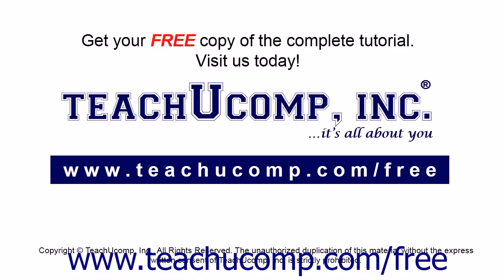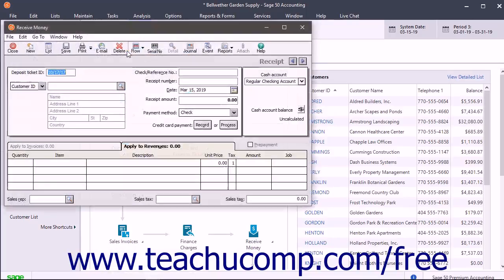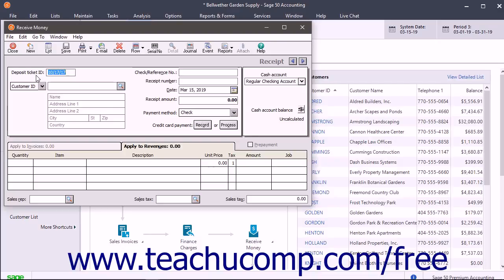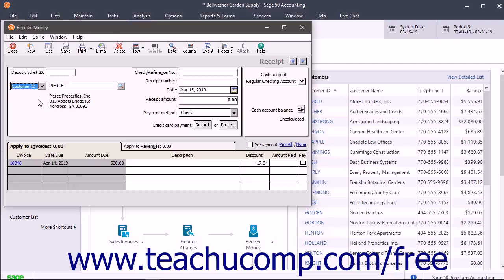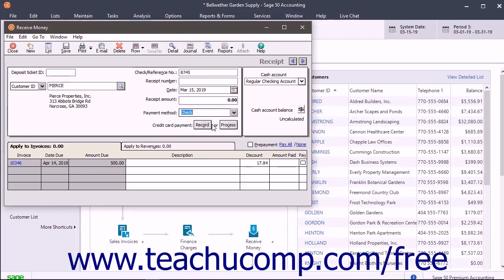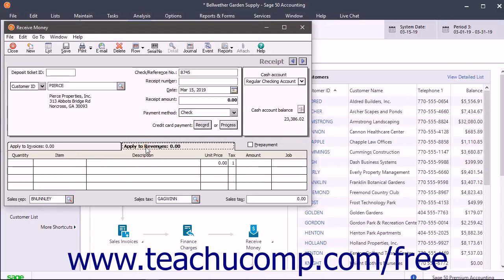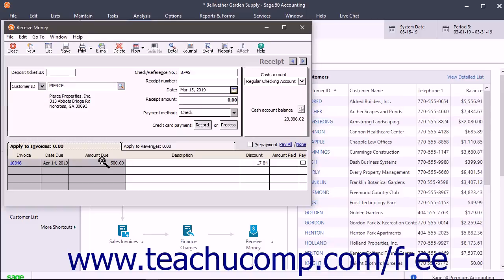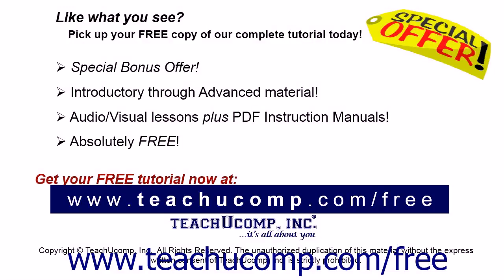Sage 50 2018 Tutorial The Receive Money Window Sage Training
Learn how to The Receive Money Window in Sage 50 A clip from Mastering Sage 50 Made Easy v. 2018. - the most comprehensive Sage 50 tutorial available. Visit us today!